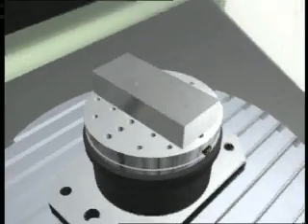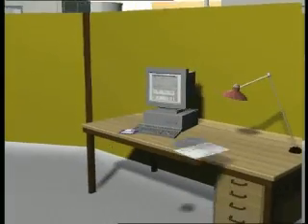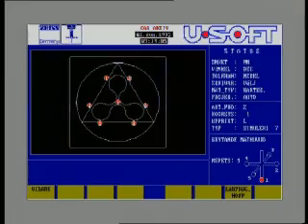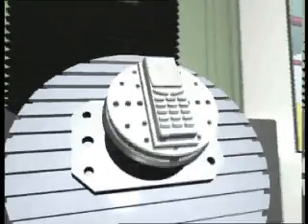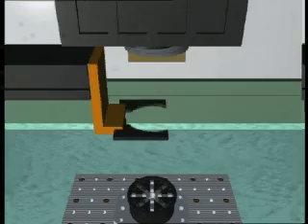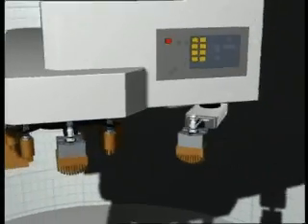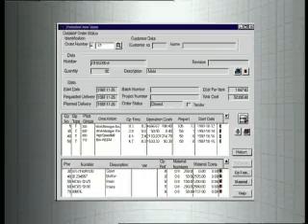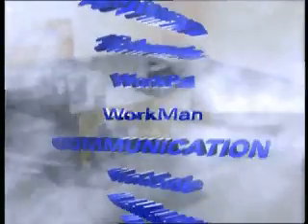It starts at 1μm. Where it ends is up to you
A reference system minimises setup times. Every minute that can be converted from internal to external setting time increases the spindle time of the machine and with it the productivity of the business.